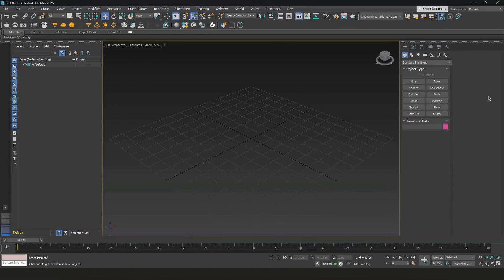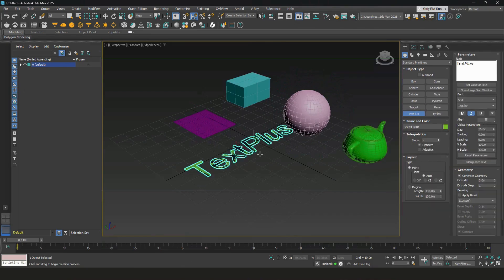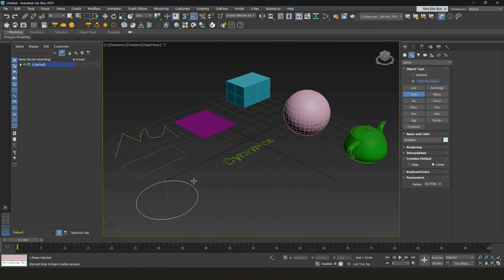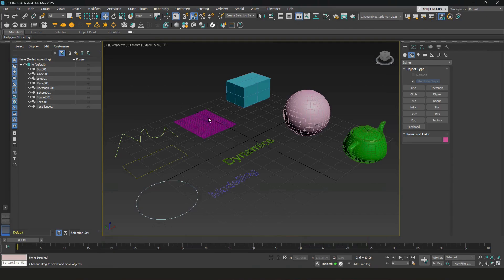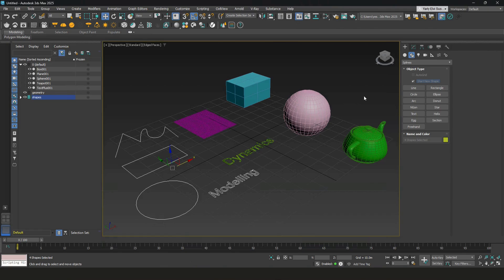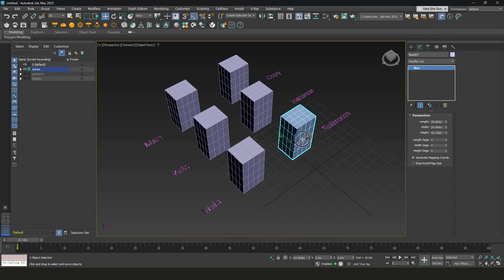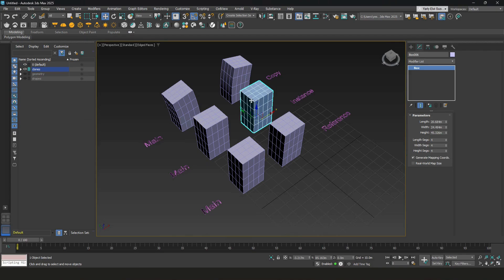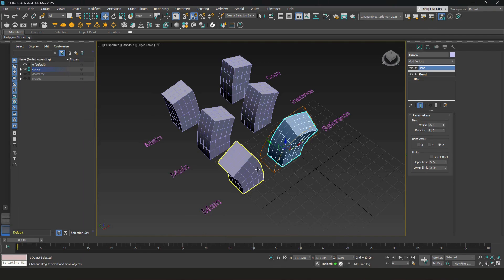Video 02 3Ds Max Modelling, Layer Management and Clone